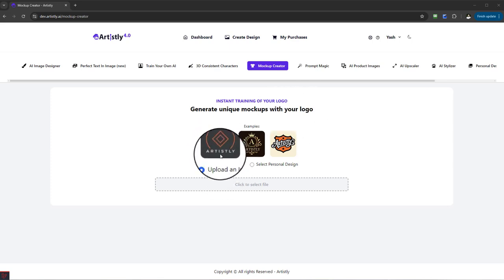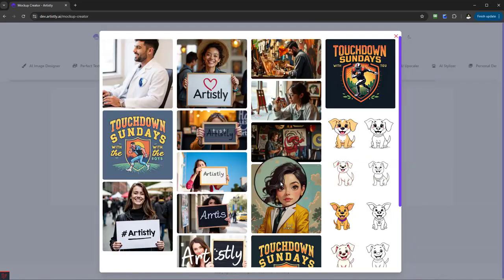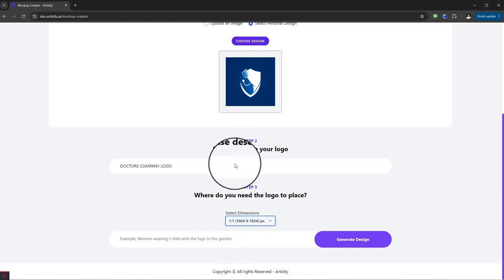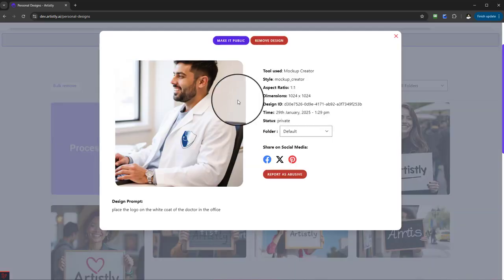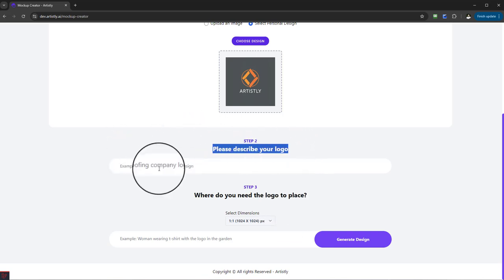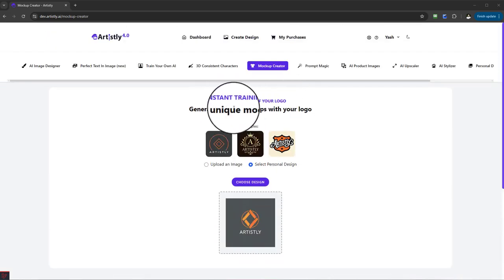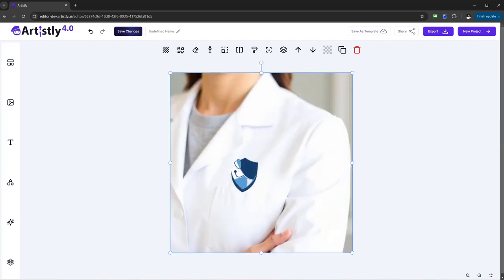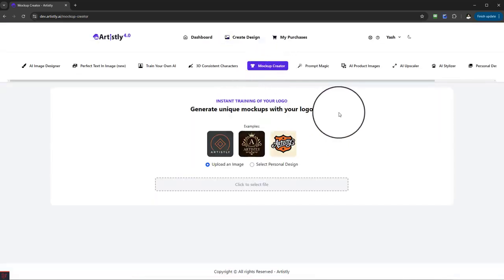Artistly 4.0: AI Mockup Creator